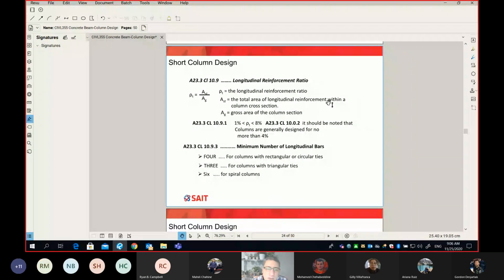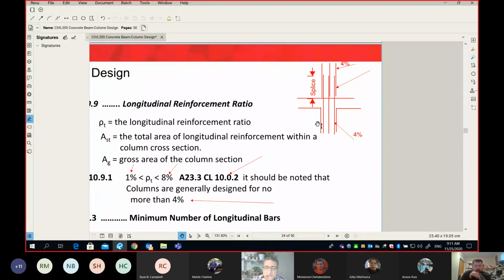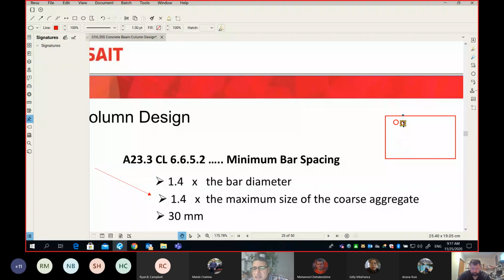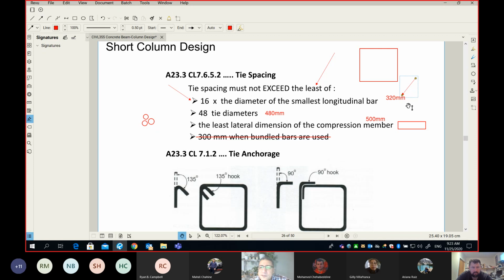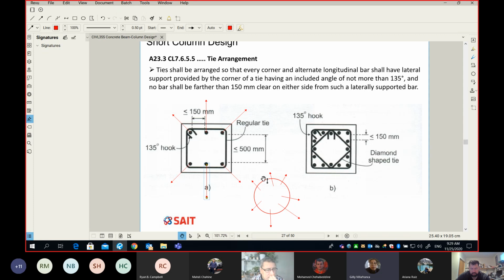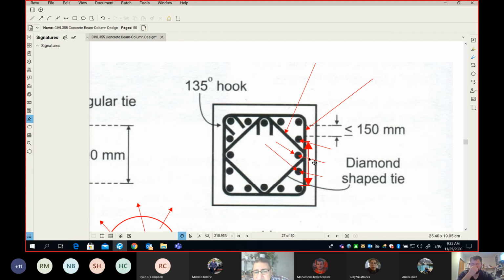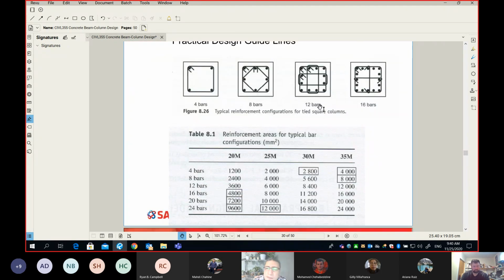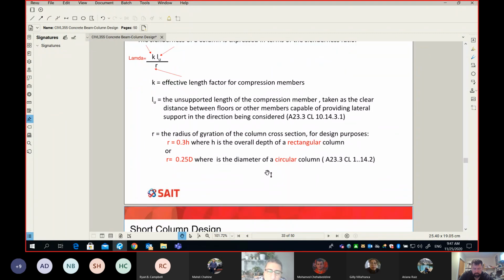Column Design part IV